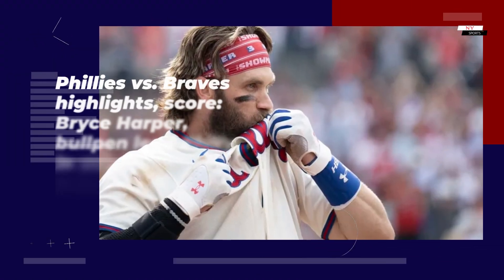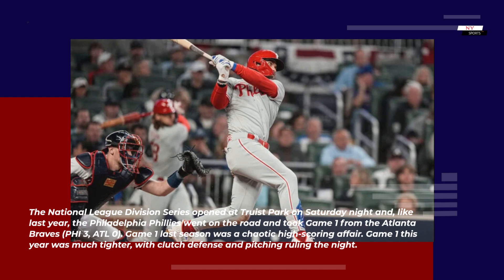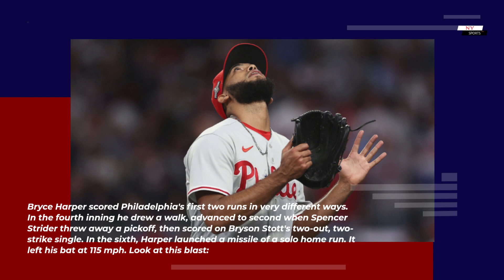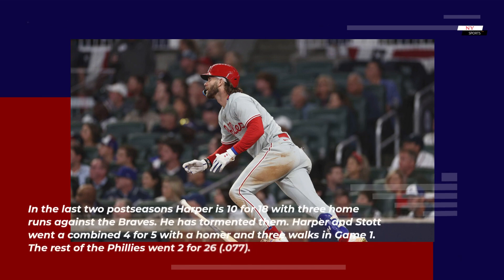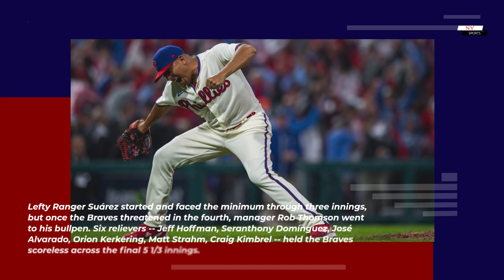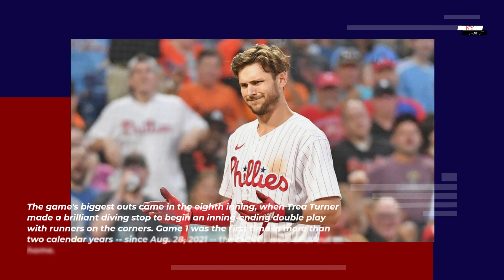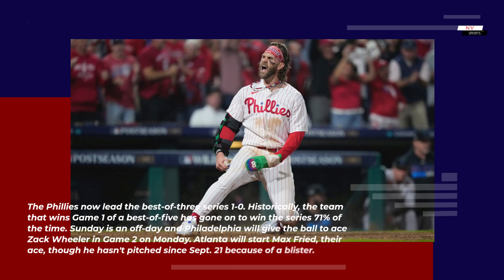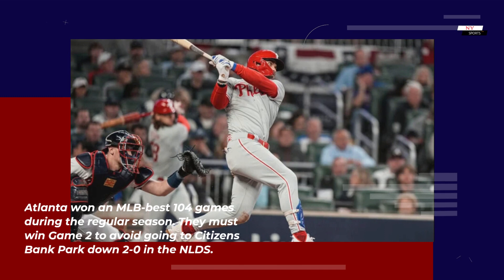Phillies vs. Braves highlights score Bryce Harper bullpen lead Philly in stunning Game 1 shutout win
The National League Division Series opened at Truist Park on Saturday night and, like last year, the Philadelphia Phillies went on the road and took Game 1 from the Atlanta Braves (PHI 3, ATL 0). Game 1 last season was a chaotic high-scoring affair. Game 1 this year was much tighter, with clutch defense and pitching ruling the night.

Bryce Harper scored Philadelphia's first two runs in very different ways. In the fourth inning he drew a walk, advanced to second when Spencer Strider threw away a pickoff, then scored on Bryson Stott's two-out, two-strike single. In the sixth, Harper launched a missile of a solo home run. It left his bat at 115 mph. Look at this blast:
In the last two postseasons Harper is 10 for 18 with three home runs against the Braves. He has tormented them. Harper and Stott went a combined 4 for 5 with a homer and three walks in Game 1. The rest of the Phillies went 2 for 26 (.077).

Lefty Ranger Suárez started and faced the minimum through three innings, but once the Braves threatened in the fourth, manager Rob Thomson went to his bullpen. Six relievers -- Jeff Hoffman, Seranthony Domínguez, José Alvarado, Orion Kerkering, Matt Strahm, Craig Kimbrel -- held the Braves scoreless across the final 5 1/3 innings.

The game's biggest outs came in the eighth inning, when Trea Turner made a brilliant diving stop to begin an inning-ending double play with runners on the corners. Game 1 was the first time in more than two calendar years -- since Aug. 28, 2021 -- the Braves were shut out at home.
The Phillies now lead the best-of-three series 1-0. Historically, the team that wins Game 1 of a best-of-five has gone on to win the series 71% of the time. Sunday is an off-day and Philadelphia will give the ball to ace Zack Wheeler in Game 2 on Monday. Atlanta will start Max Fried, their ace, though he hasn't pitched since Sept. 21 because of a blister.

Atlanta won an MLB-best 104 games during the regular season. They must win Game 2 to avoid going to Citizens Bank Park down 2-0 in the NLDS.